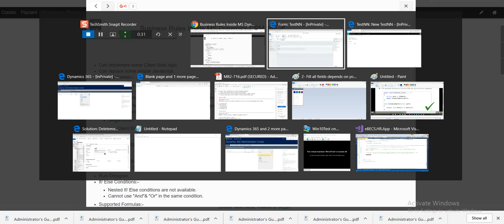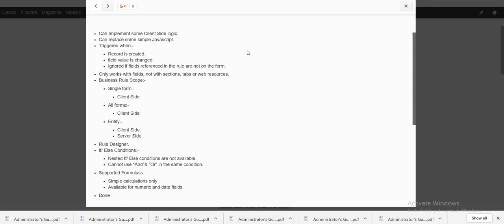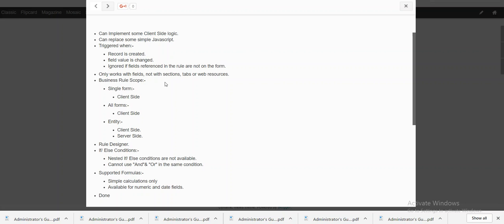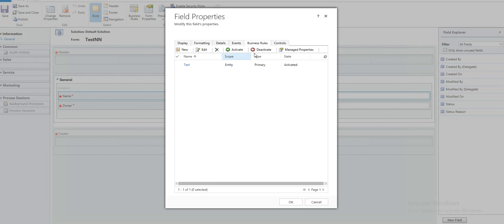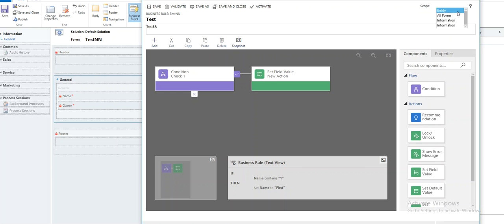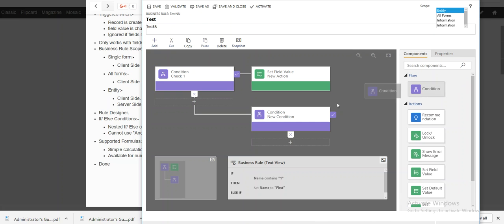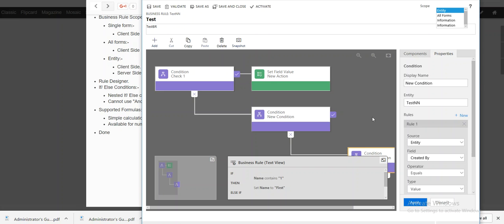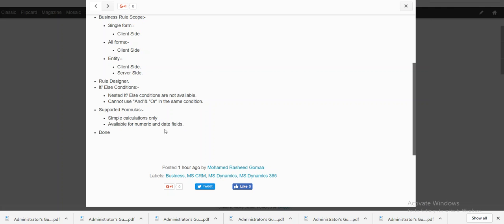Business Rules Inside MS Dynamics CRM 365 ITLec